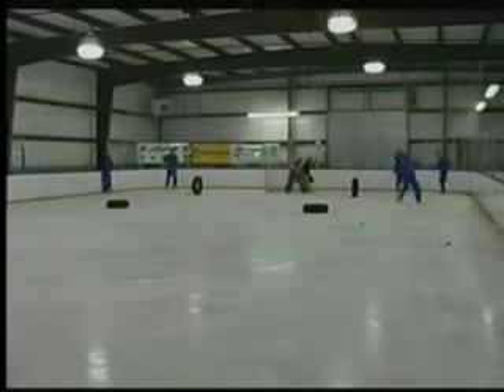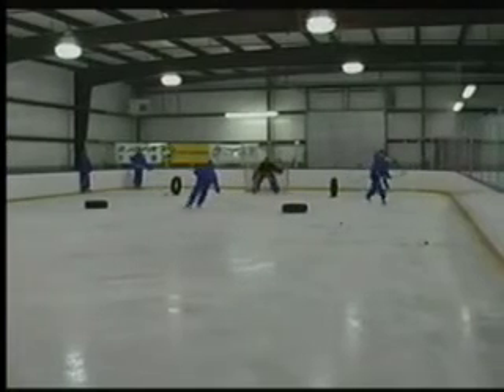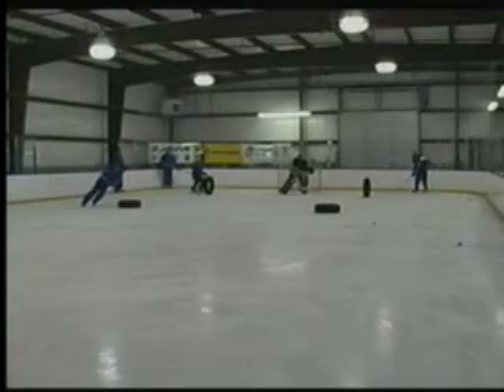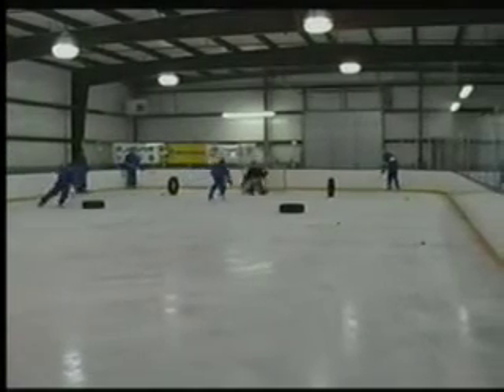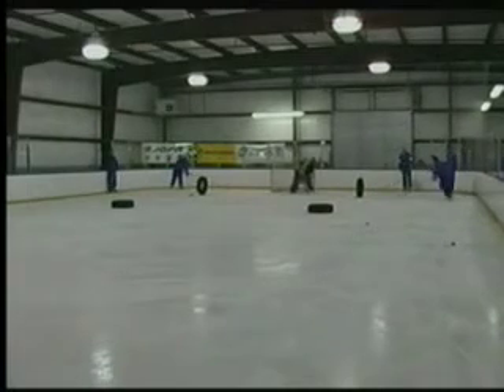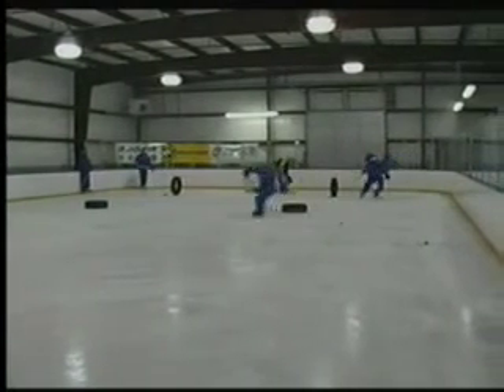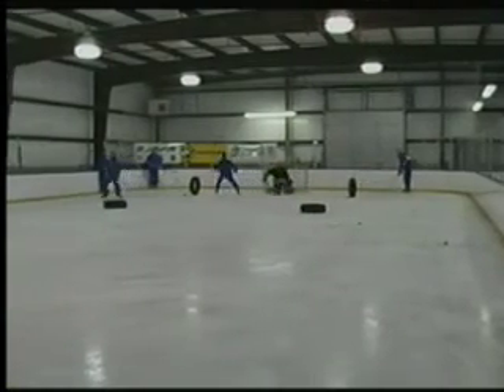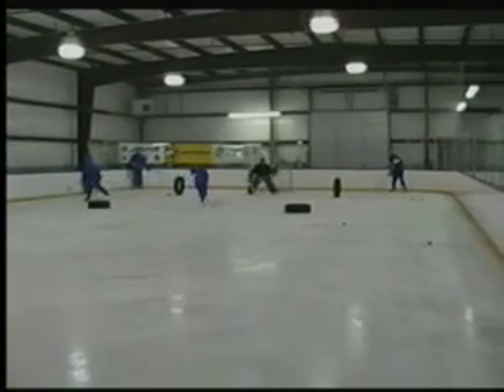The Box Drill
Offensive Drills